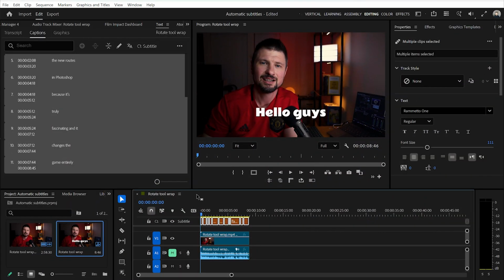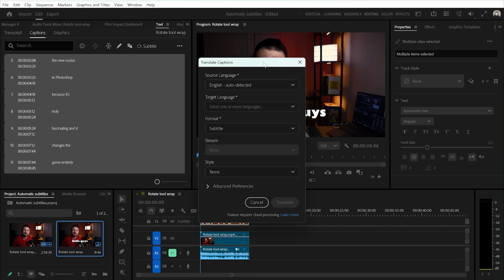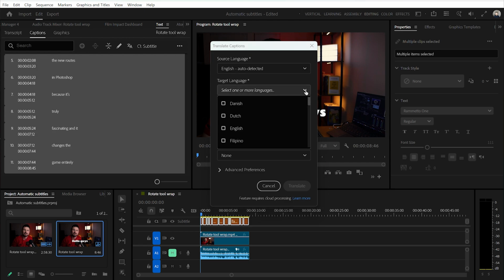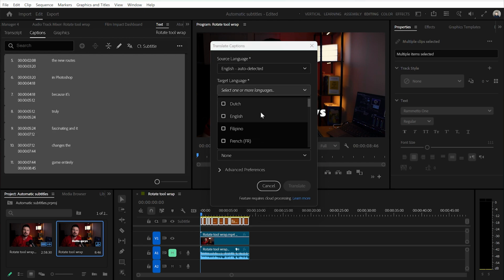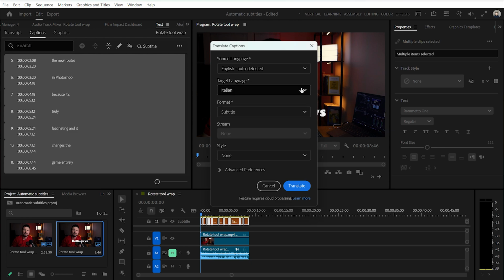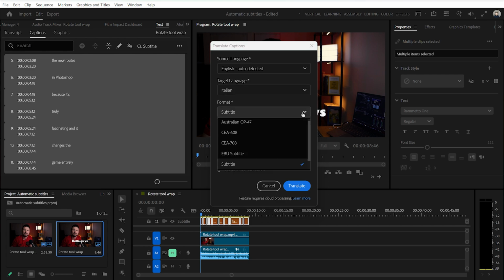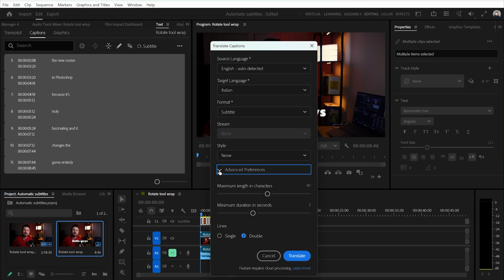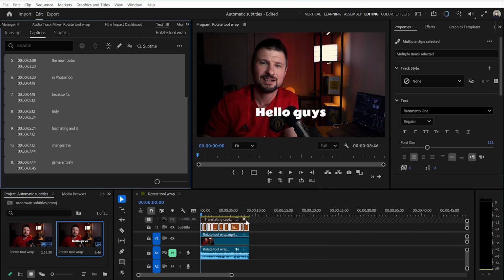Translate Subtitles Automatically in Premiere Pro 2026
AE Juice Pack Manager Hey people, in this video, I will show you how to automatically translate subtitles in Premiere Pro.

► My Camera: Canon M50 Mark II